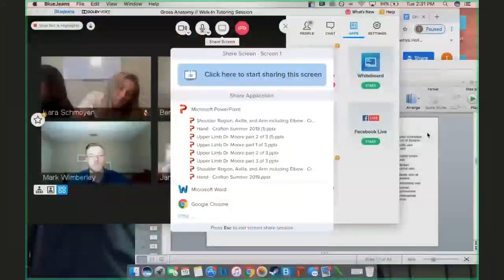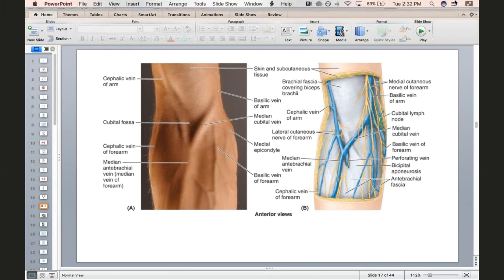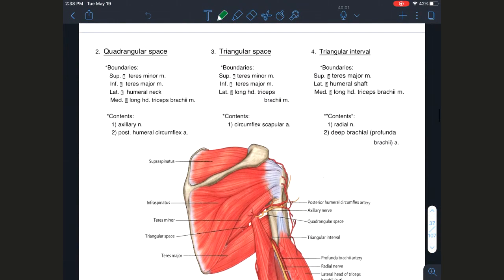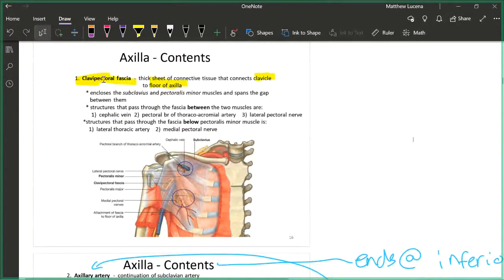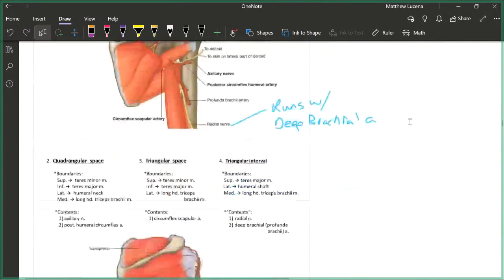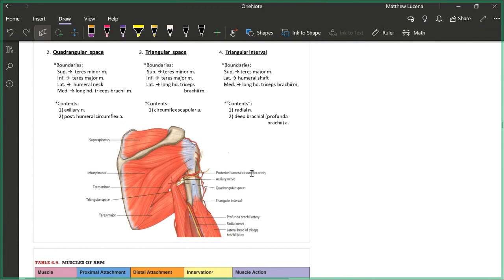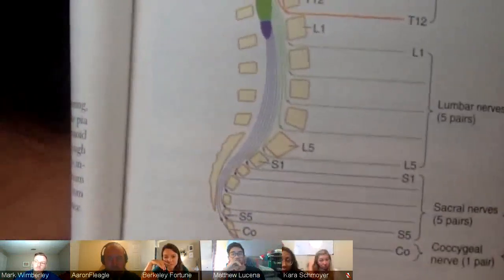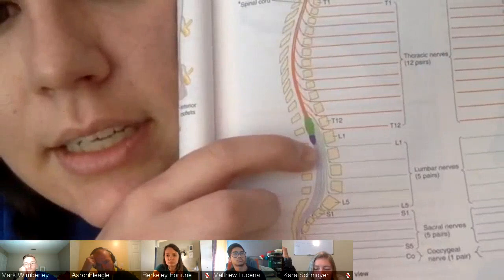Gross Anatomy Walk-In Tutoring Session - 5/19/2020